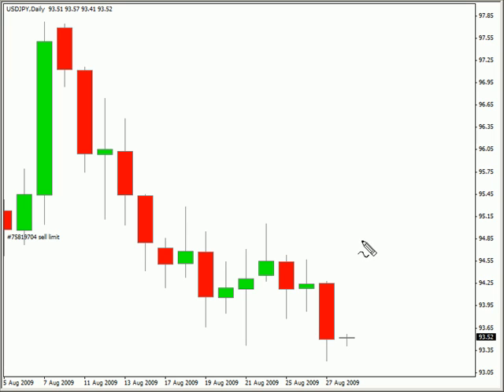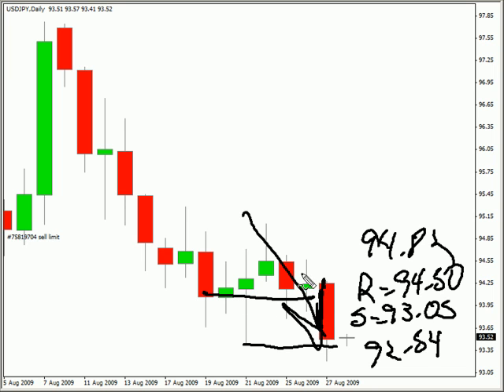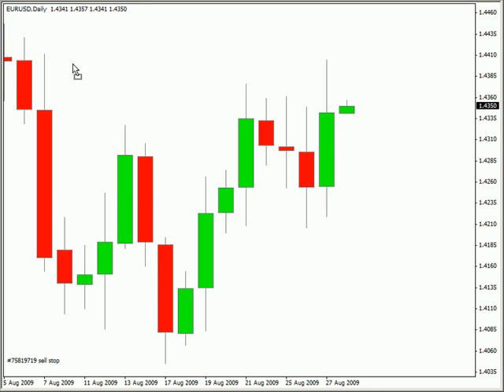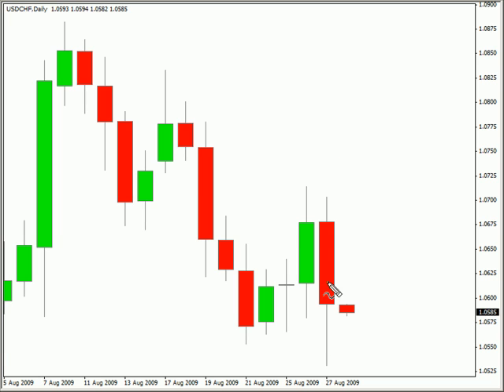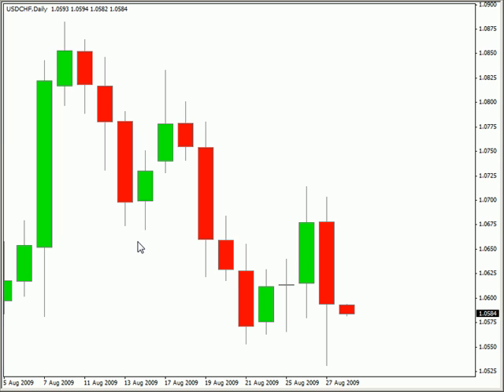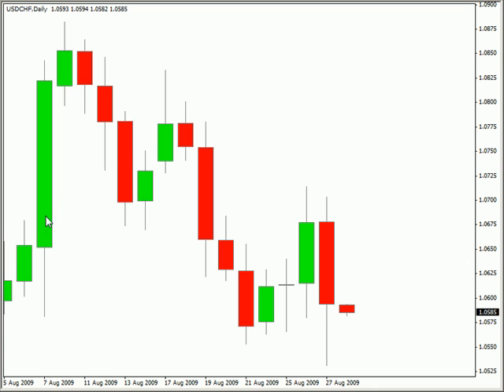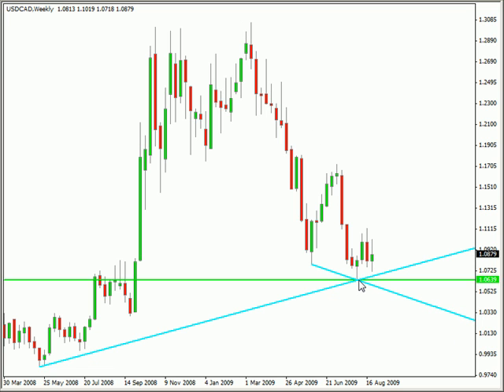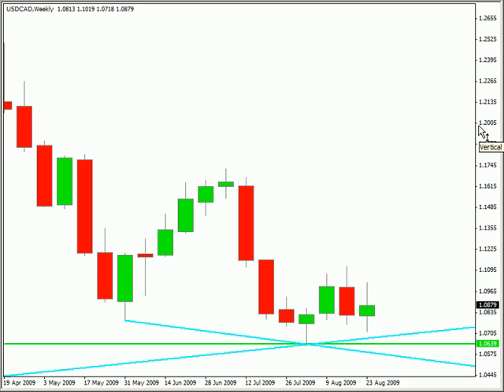Long term look at the USD/CAD...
Take a look at the video, to learn how you can make money using a long term view of the USD/CAD.